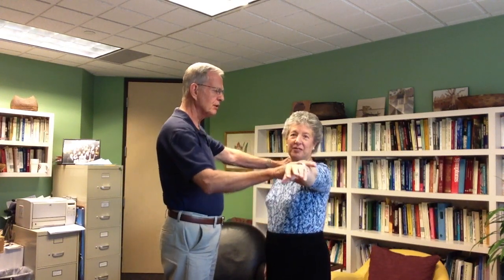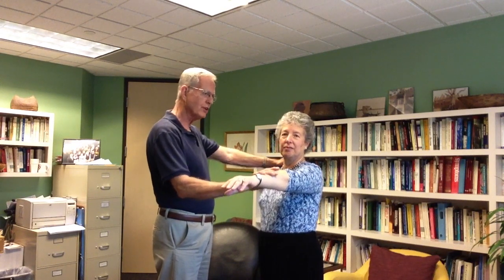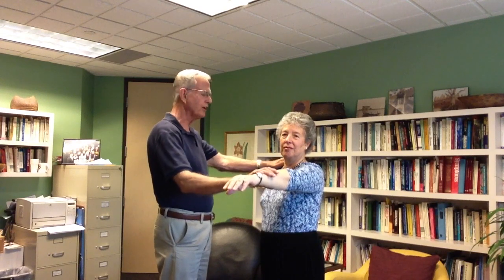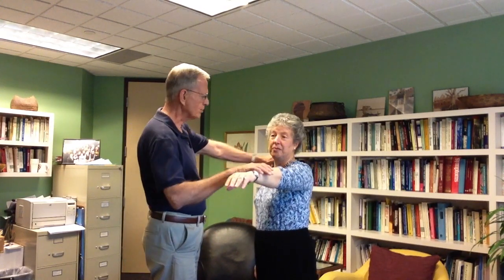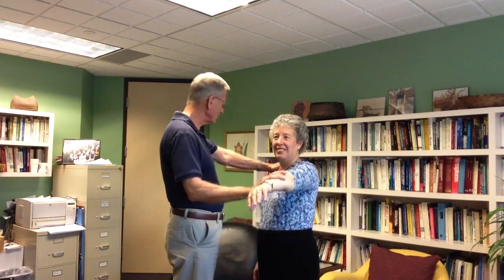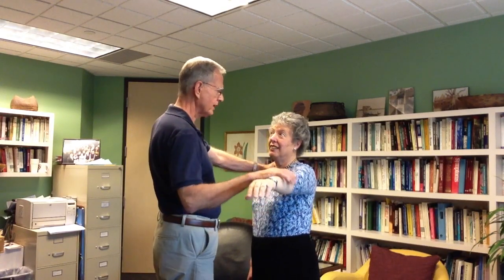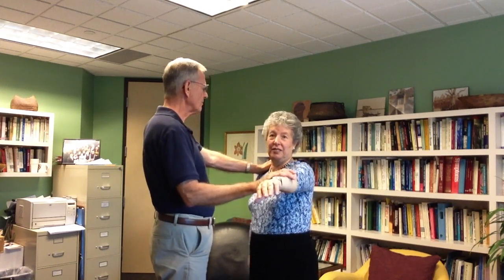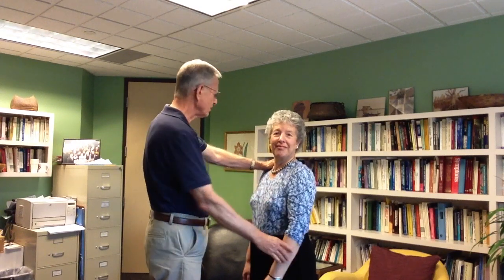Energy Therapy: Muscle Testing and Prefrontal Lobe Energy-Shifting for Rapid Depression Relif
I'm Susan Heitler, PhD.  My colleague Dale Petterson and I have been interested in the research with MRI's that has clarified that when people are depressed they have more energy in the right than the left prefrontal lobe.  The opposite is true when they feel happy. Dale Petterson created the technique demonstrated in this video to shift energy from the right to the left prefrontal lobe.  The result generally is that a depressed person no longer feels depressed.

These results last for at least several days, and sometimes significantly longer.  With a serious depression we would repeat the procedure as often as necessary, usually weekly for several weeks, until the brain is able to sustain the new energy distribution on its own.  Temporal tapping also can consolidate the gains.

One word of warning: Because this technique rapidly brings depression relief, severely/chronically depressed clients may now feel energized to do the suicidal actions they have long been contemplating.  If this kind of client then suffers an emotional setback from a disappointing life situation, he or she now will have the energy to act on suicidal impulses . This danger must be explained to the client.  In addition, frequent (daily?) contact may be a good idea until the client feels solidly consolidated into a happier life situation.

For clients who have not been thinking suicidal thoughts however, the treatment can bring rapid relief, making a return to normal emotional functioning radically faster and easier.

Get Dr. Heitler's FREE Guide, 10 Tips for Feeling Good and Maintaining Well-Being

Are you a mental health professional interested in continuing education? See Dr Heitler's APA-accredited online course

CONNECT WITH DR H